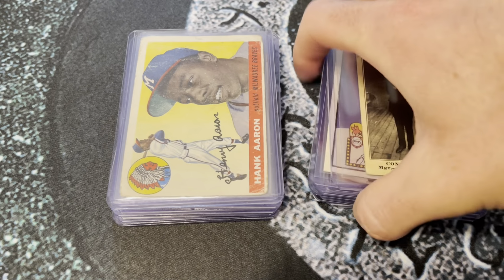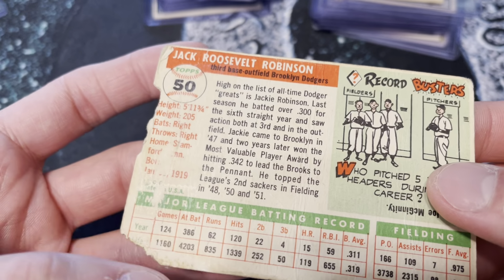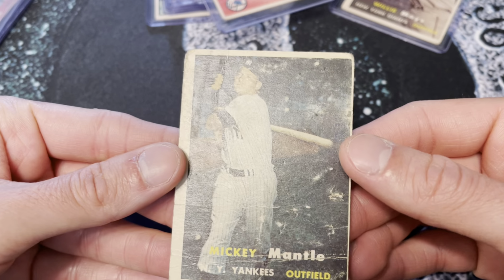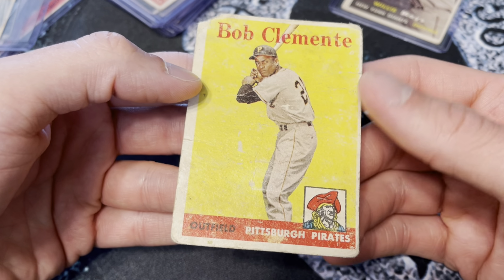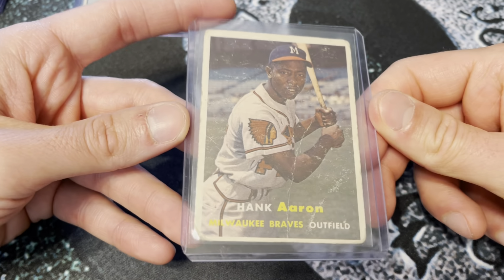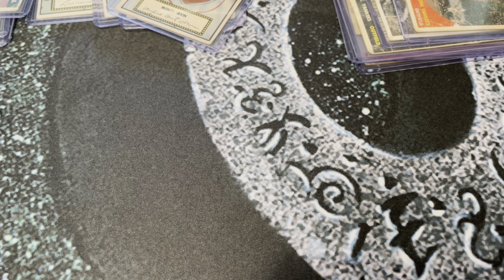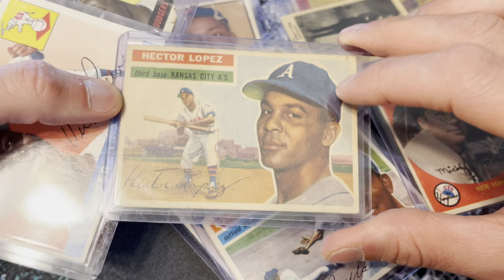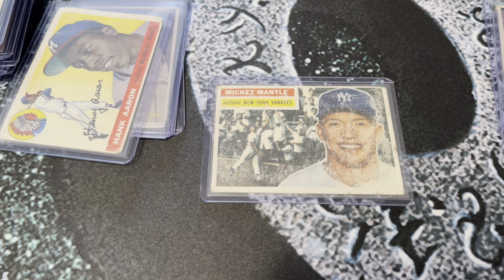Calmed by Cardboard - The Beauty of Low Grade, Raw, Vintage Baseball Cards - Mantle, Mays, Etc.